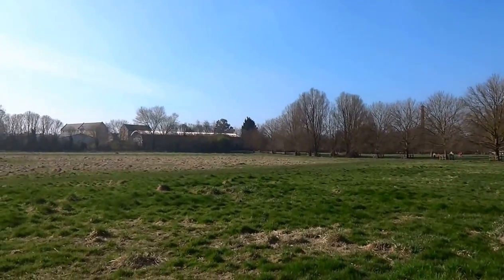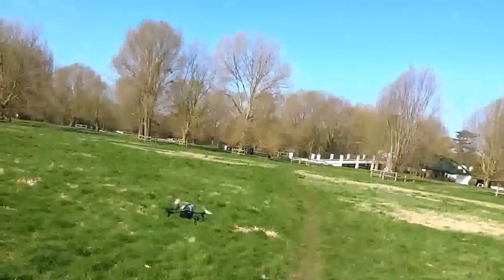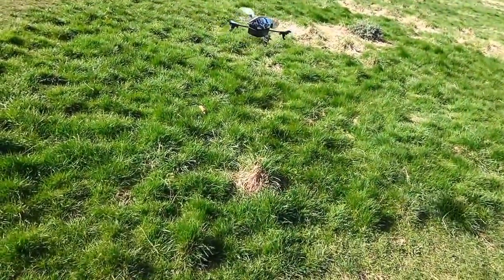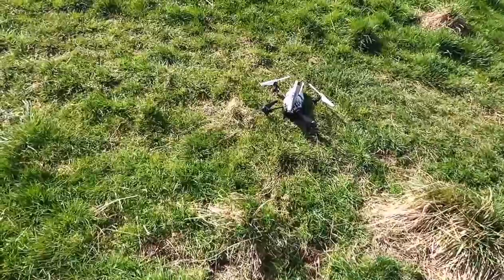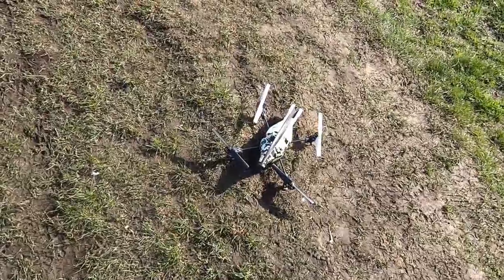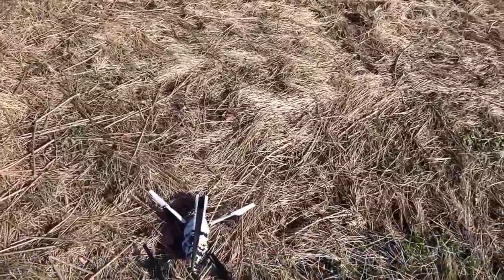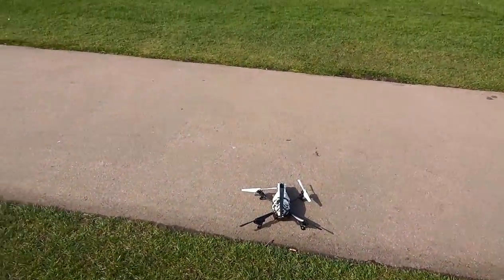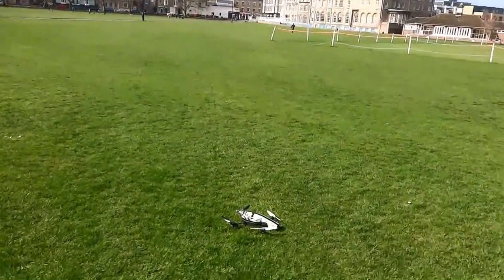Quadcopter flying the Pilot's point of view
All the footage from my improvised head mounted camera whilst quadcopter flying on 6th April 2015.